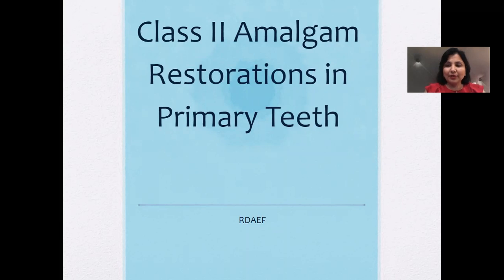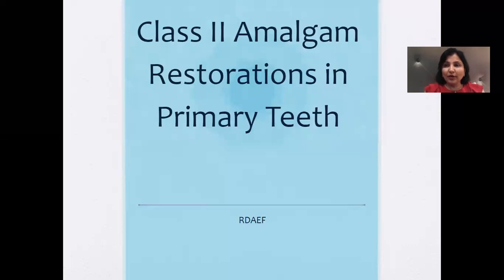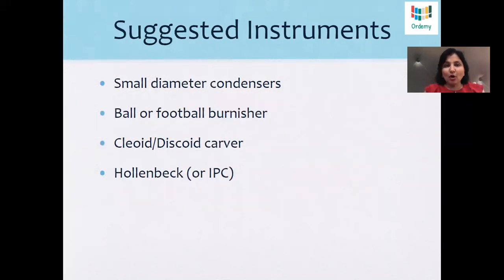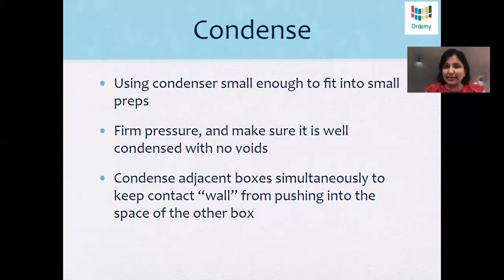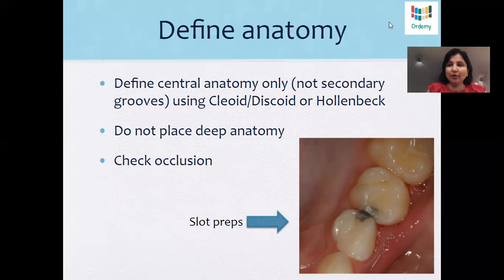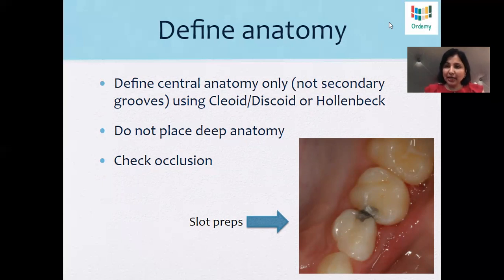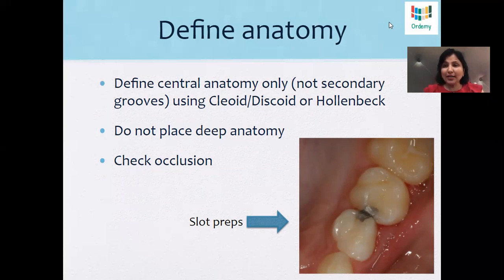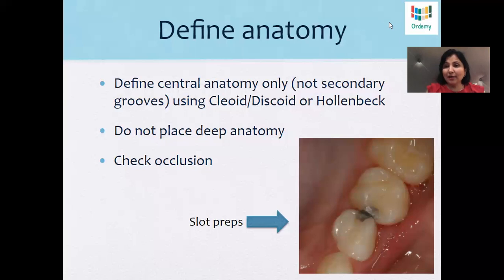ORDEMY : Pediatric Dentistry Amalgam and GIC Lecture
RDAEF2 Program in the Bay Area offering Sunday Live-Lab session with Lectures online. Pediatric Dentistry topic is Use of Amalgam in Pediatric Dentistry and Glass Ionomer Cement in Pediatric Restorations.